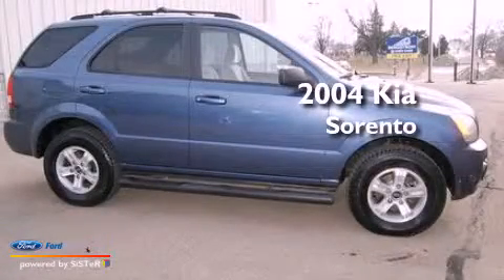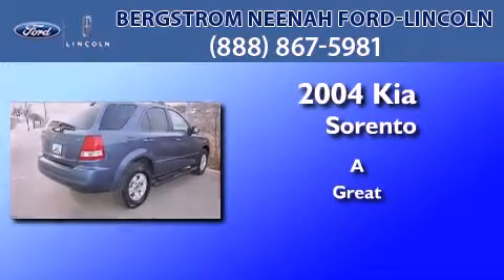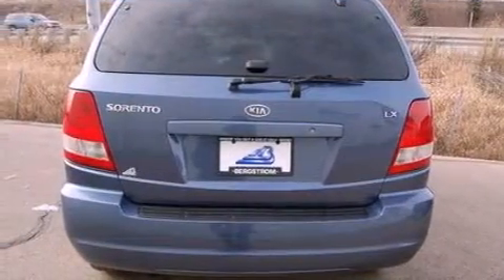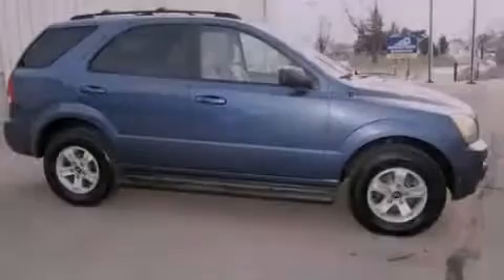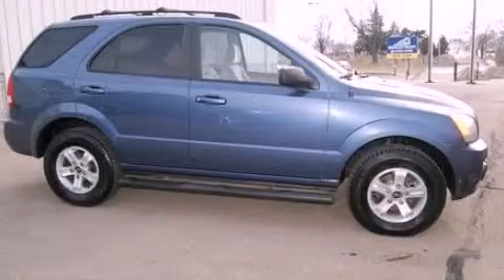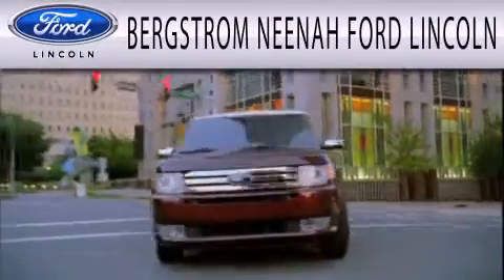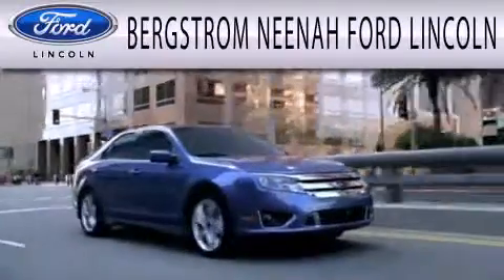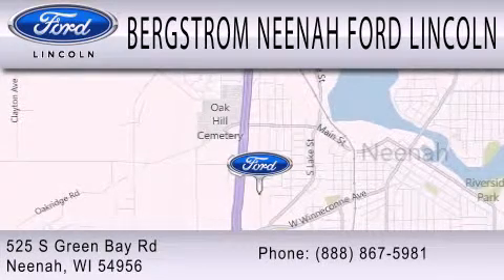2004 Kia Sorento Neenah WI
Year : 2004
 Make : Kia
 Model : Sorento
 Engine : 3.5L V6 24V MPFI DOHC

 Miles : 92,217

 Stock : N120227A

 525 S. Green Bay Rd.